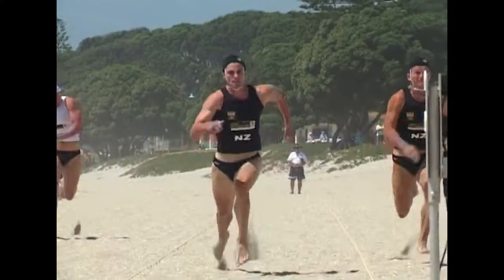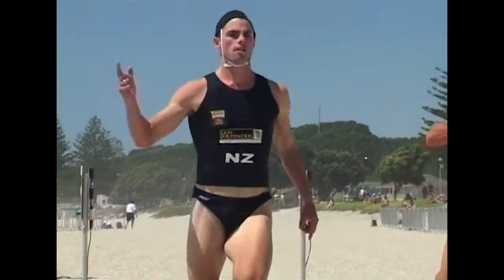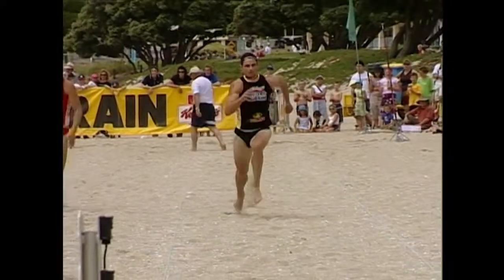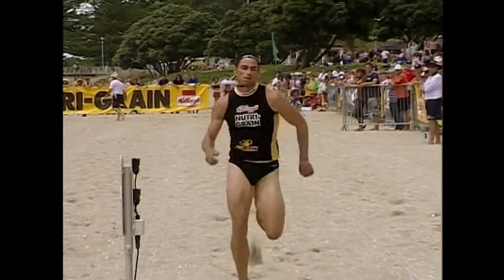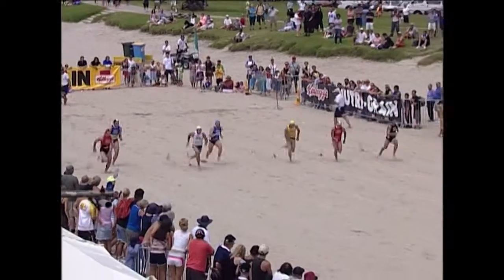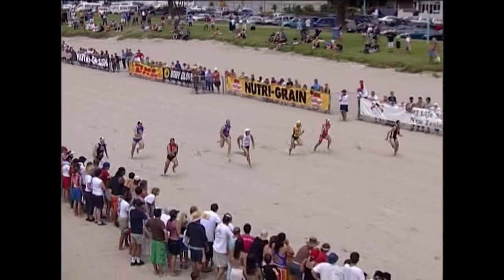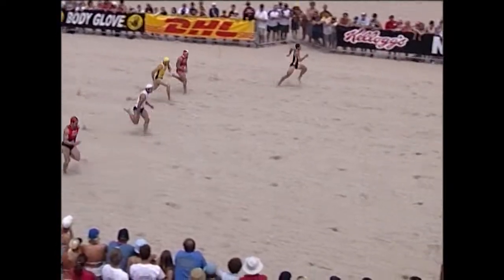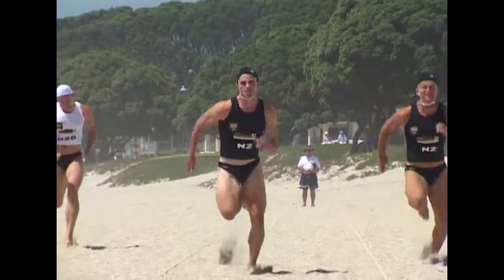Surf Coach Beach Sprint Technique